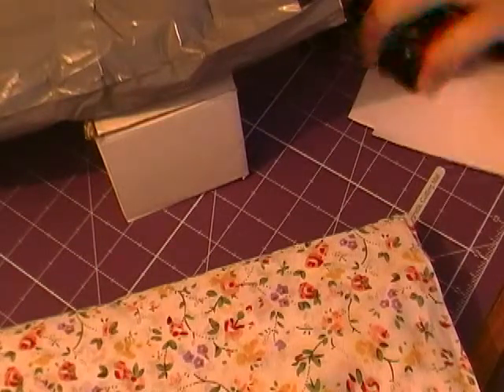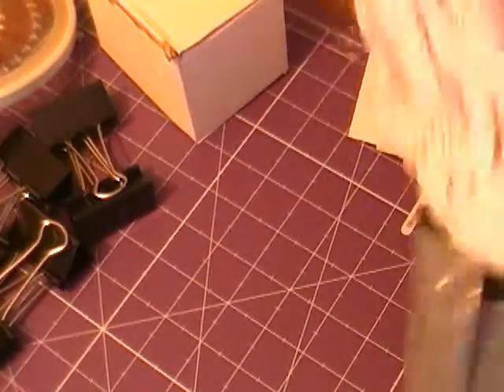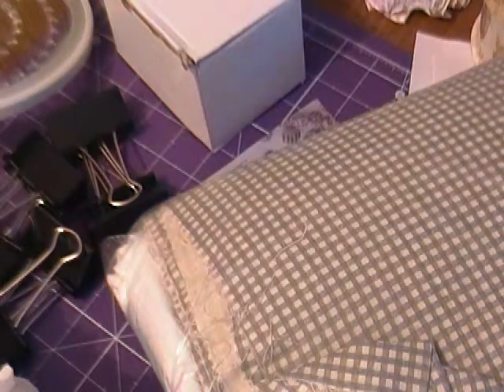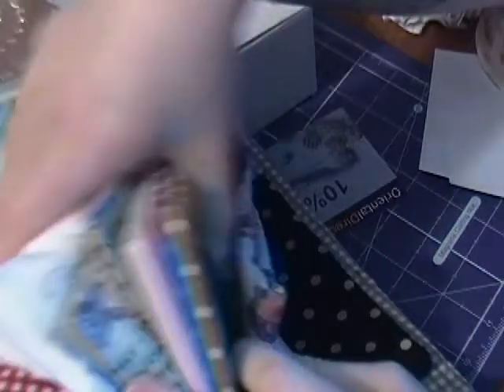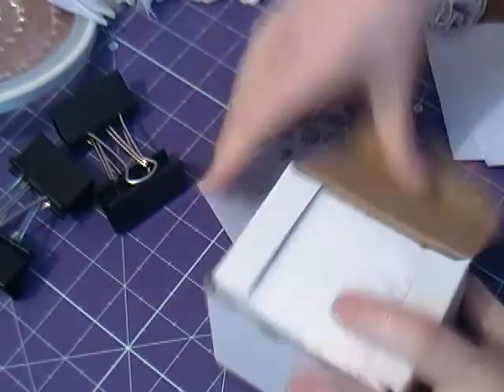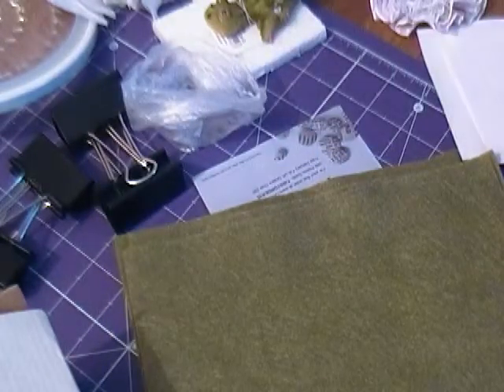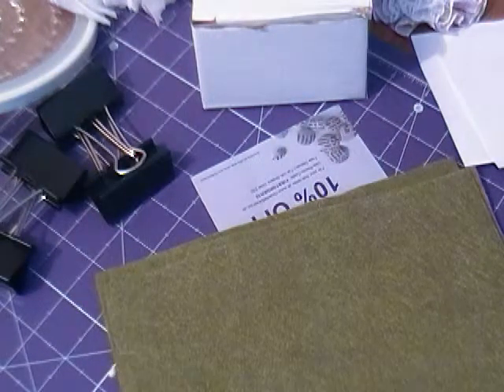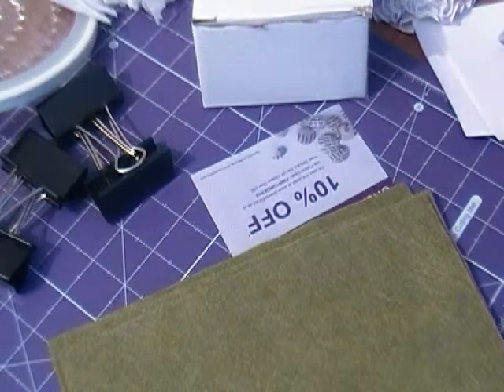Ebay Haul May 9th 2014